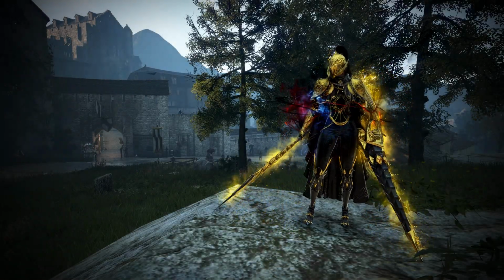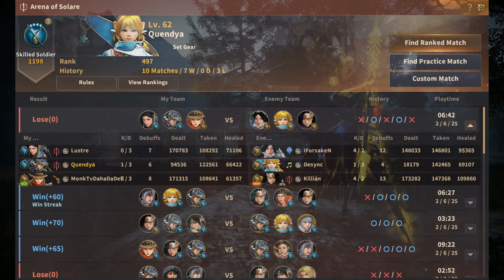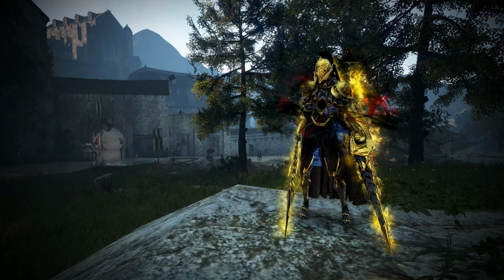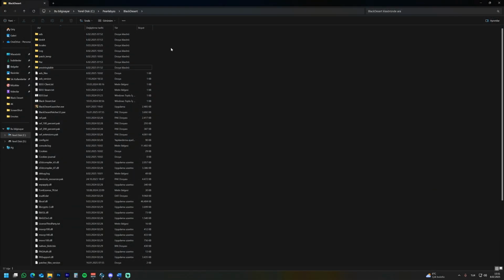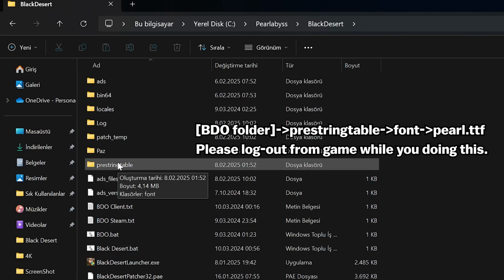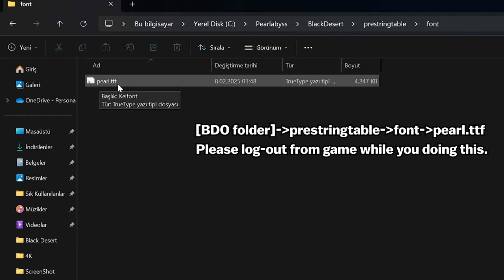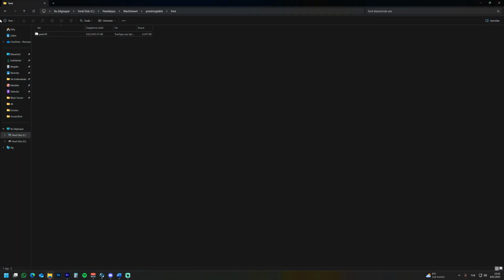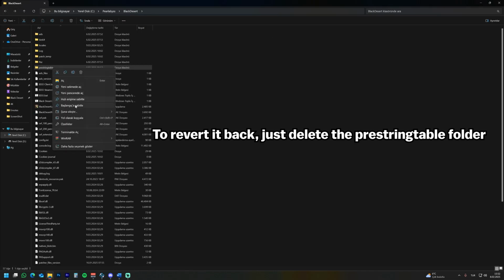🕮 BDO | How to Change Your In-Game Font | Better and Readable Text For You | Quick Guide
For to support me,
You can also use 'Super Thanks' . I would be grateful

00:00 - Explanations
00:25 - Why do you need this?
01:33 - How to do?
02:10 - Font Examples
02:54 - How to revert?
03:20 - Outro

Game lagging? Maybe you’re LackingExitLag!
THE WORLD'S 1st AI-POWERED GAMING OPTIMIZATION PLATFORM
Boost your connection by up to 5.7x with servers for over 2000 Games!